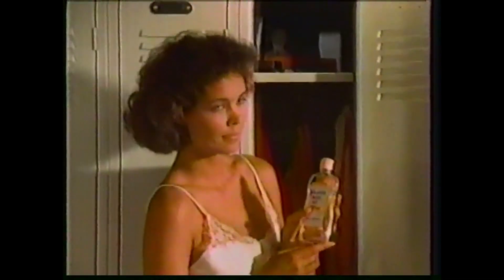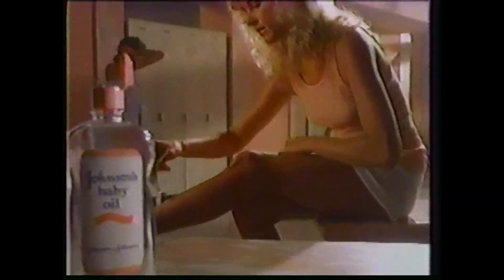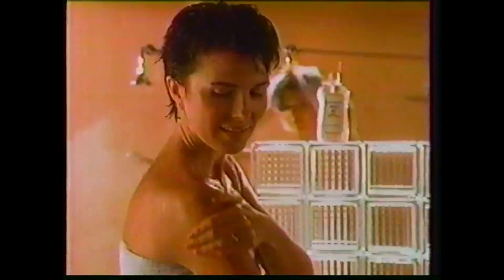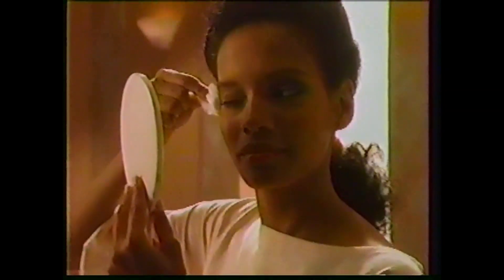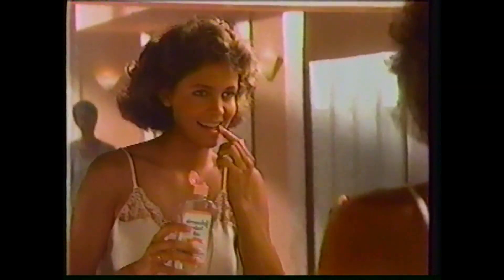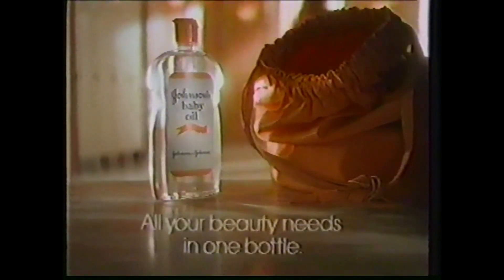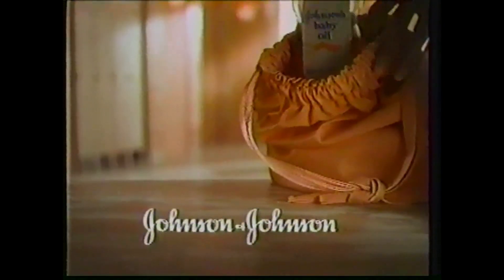Vintage TV Commercials - November 1987 - Johnson and Johnson Baby Oil Watch other Women (049)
Yeah, you just gaze at other women in the locker room...who writes this stuff?